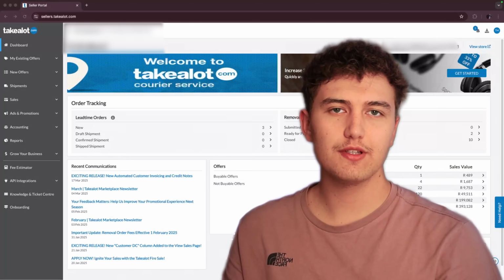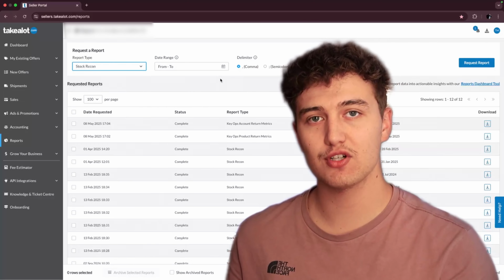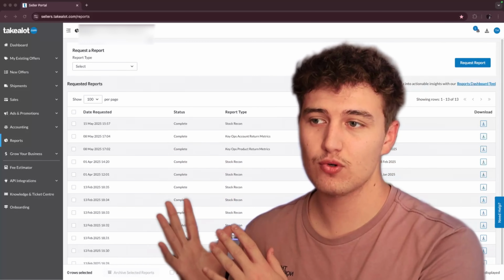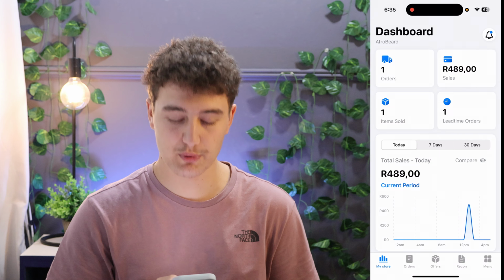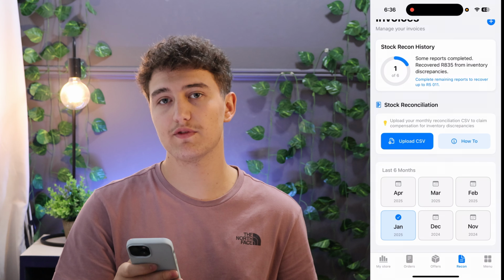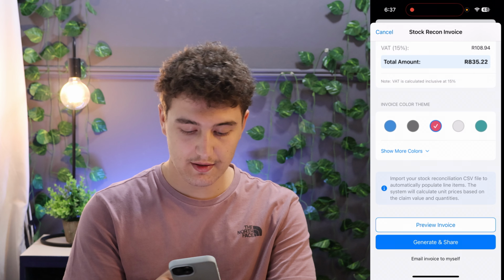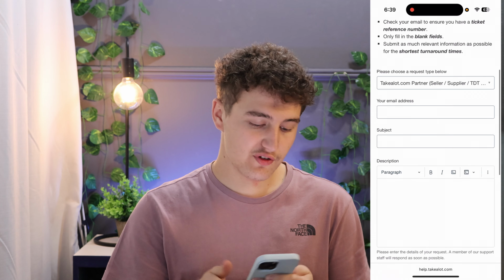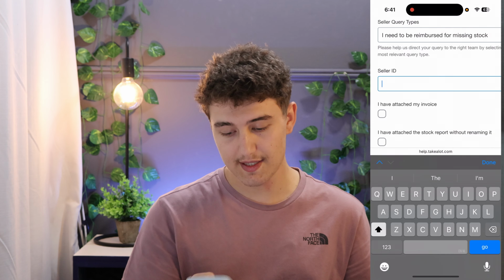Takealot Stock Recon: Claim Refunds for Lost & Damaged Stock | Using Tseller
Many Takealot sellers in South Africa don't realize they can claim
reimbursements for inventory that gets lost, broken, or stolen in Takealot’s warehouses. This video is a step-by-step tutorial on how to download your stock reconciliation report (stock recon) from the Takealot Seller Portal and turn it into money back in your pocket. We explain what stock recon is – identifying stock that Takealot misplaced or damaged – and how to make sure you get reimbursed for lost or damaged stock rather than losing out. In this video, you will learn:

• How to download a Takealot stock recon CSV file from your seller portal.

• How to use the Tseller app to extract data from the stock recon CSV and automatically generate an invoice for your missing stock.

• The process to submit your invoice via Takealot’s online reimbursement form (Google Form) to claim your refund quickly and easily.

By following this guide, Takealot sellers can recover money they might not even know they're owed. Don’t leave cash on the table – ensure you claim back the value of any lost or damaged stock. This Takealot seller tutorial will help you maximize your e-commerce profits in South Africa by using stock recon (stock reconciliation) and the Tseller app to stay on top of your inventory reimbursements.

Full Disclosure

I create these tutorials to help you get your business up and running quickly.
If you enjoy this content, please share it with someone else who might benefit.

Keep going,
Dihan